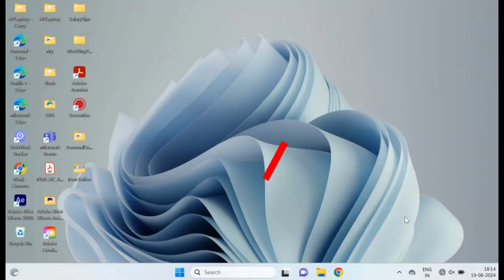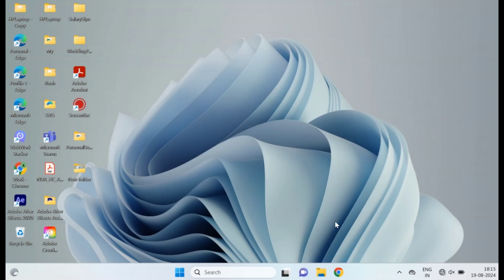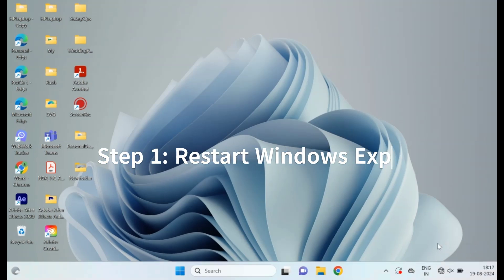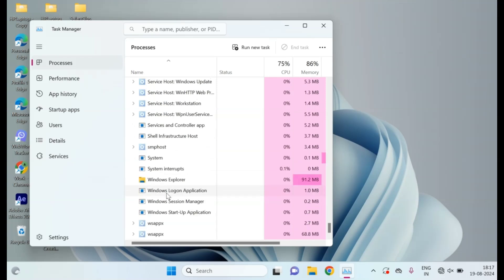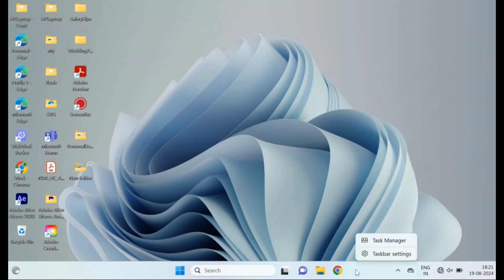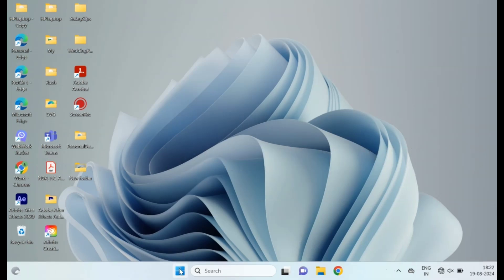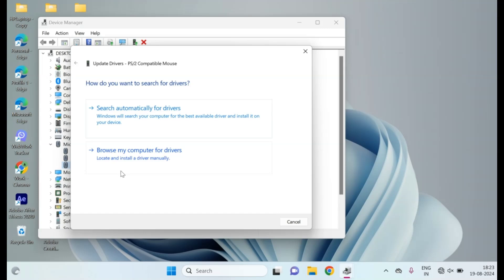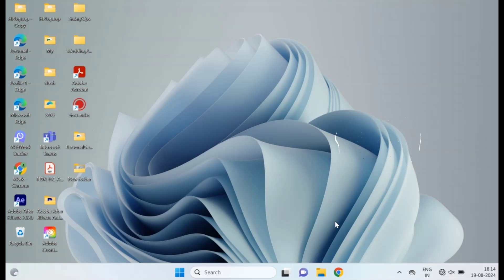How To Fix Mouse Loading Icon on Windows 10/11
How To Fix Mouse Loading Icon That Won't Go Away on Windows 10/11|| Fix Mouse Loading Icon On Windows 10/11 SOLVED

Windowz Tech will provide you the best and easy way to fix your computer related Problems and teach you new stuff.

Description:

Struggling with a mouse loading icon that won't go away on Windows 10? In this video, I'll guide you through three simple steps to fix the issue and get your cursor back to normal. Whether it's a background process, driver issue, or a simple system glitch, we've got you covered!

How To Fix Mouse Loading Icon That Won't Go Away on Windows 10/11
fix mouse loading icon that won't go
away on windows 10
fix mouse loading icon won't go away on
windows 10/11
how to fix mouse loading icon
how to fix mouse loading icon windows 11
mouse loading icon keeps flashing
windows 10
how to change mouse loading icon
windows 11
windows 10
windows mouse loading icon
windows 11
mouse loading icon won't go away
mouse loading icon blinking windows 11
mouse pointer loading icon problem
windows 10
windows 11
mouse loading problem
mouse loading
mouse loading terus
loading mouse trap
mouse cursor loading always
mouse pointer loading icon change
windows 11
windows 10
how to fix mouse pointer always loading
and blinking
how to fix mouse cursor loading
how to fix loading mouse
windows 10 cursor loading blinking circle fix
cursor blinking problem in windows 10
how to fix mouse not working in windows 10
mouse not working windows 10
mouse pointer blinking windows 10
windows 10 cursor problems
mouse blinking problem windows 10
mouse pointer keeps flickering windows 10
mouse pointer not working
mouse pointer flickering windows 11
cursor loading problem in windows 10
mouse pointer keeps flickering windows 11